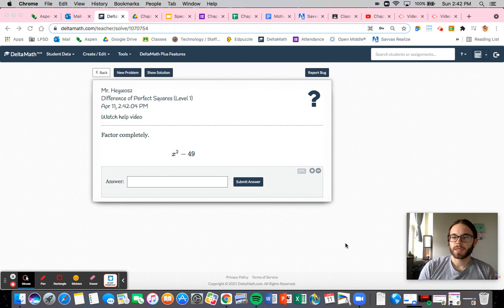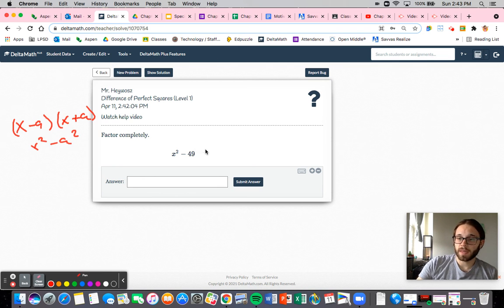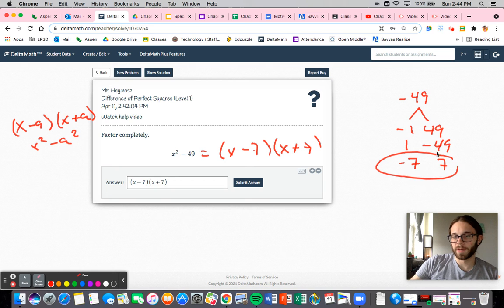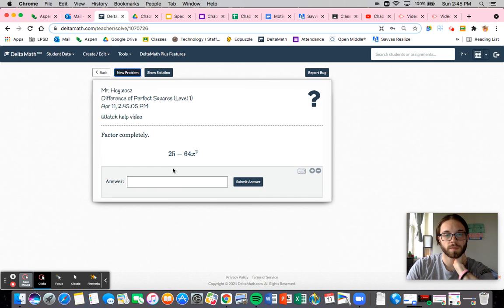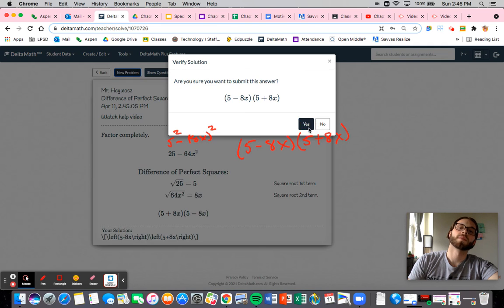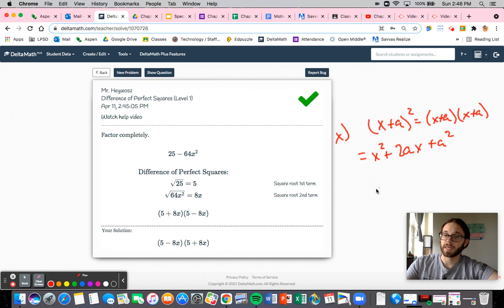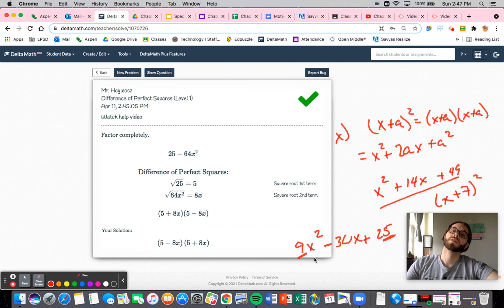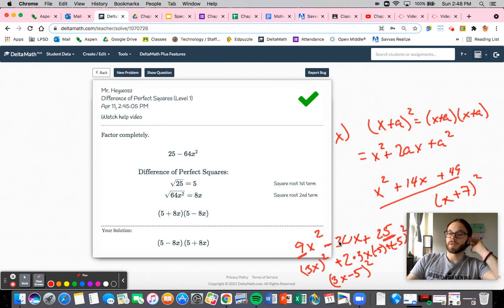Factoring Special Cases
Here is an overview on factoring special cases